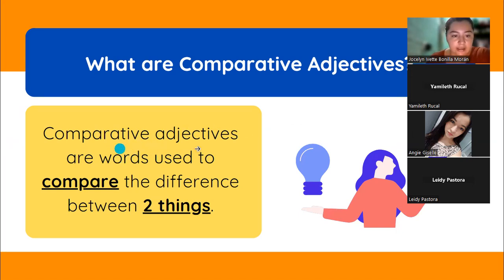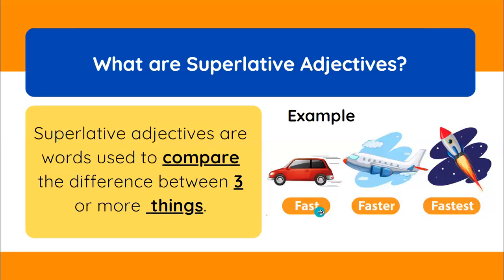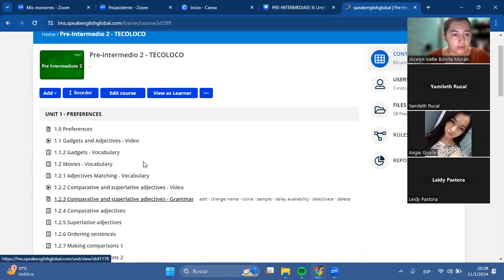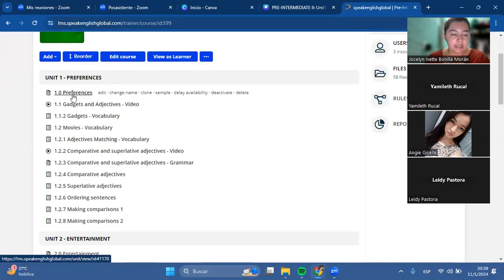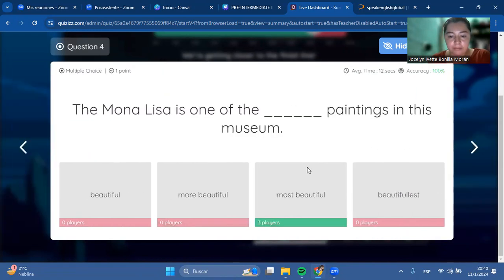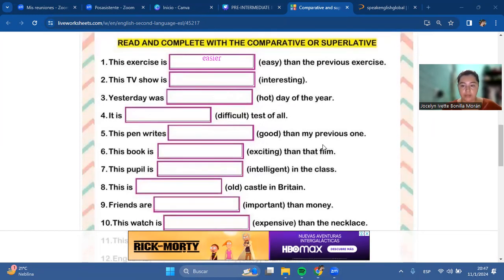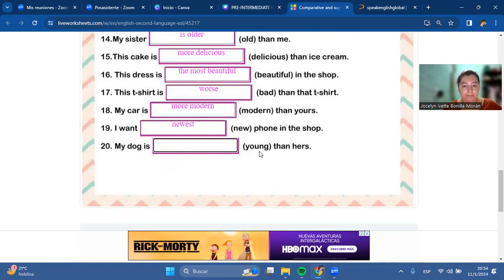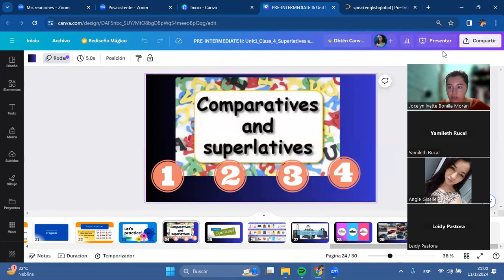PRE INTERMEDIATE II Unit1 Class 4 Superlatives and Comparatives Review